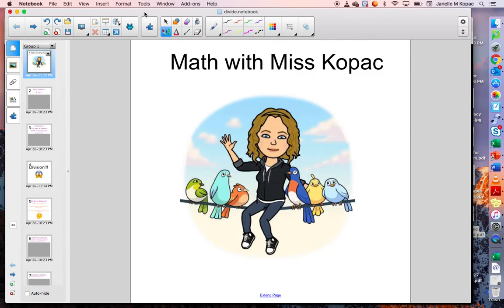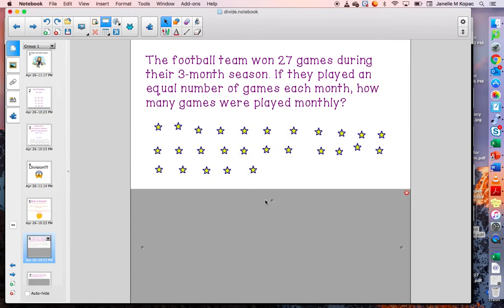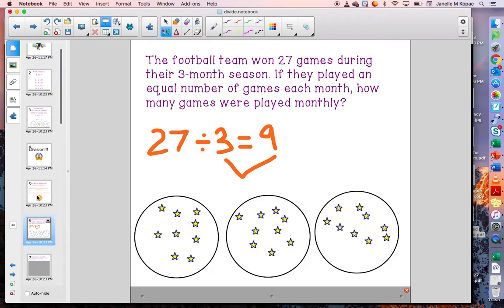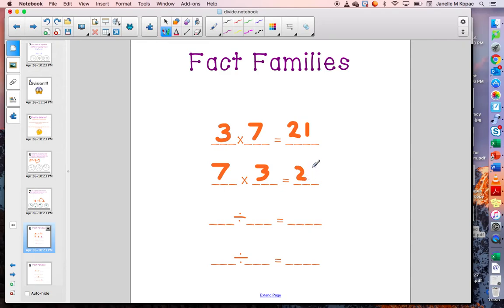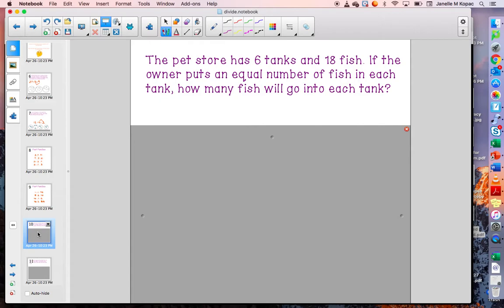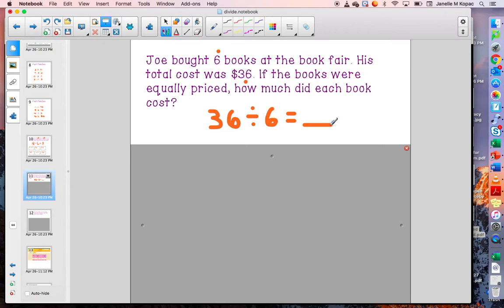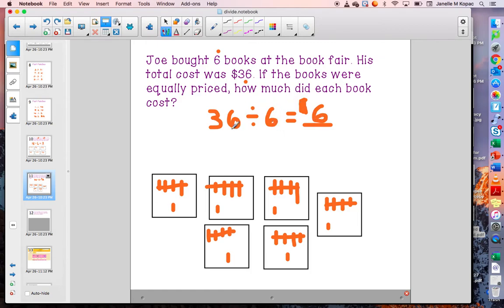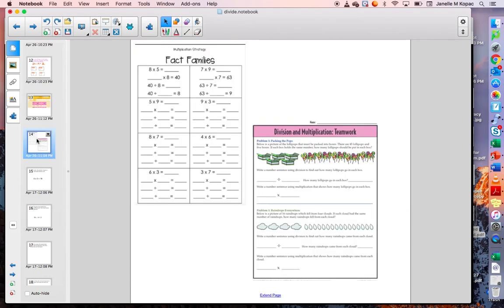Intro to Division!